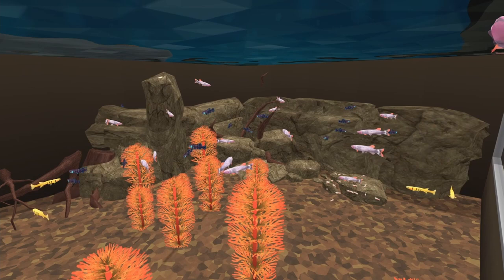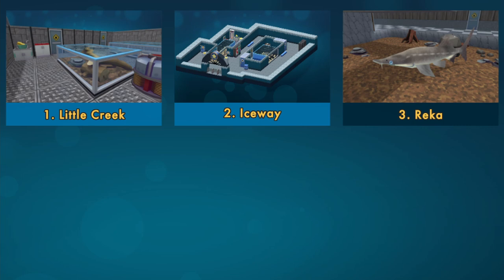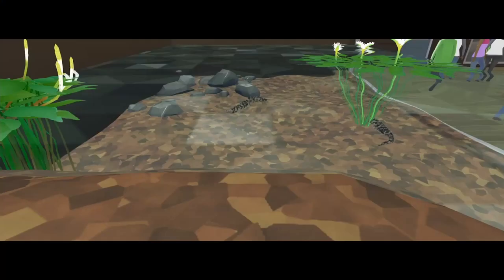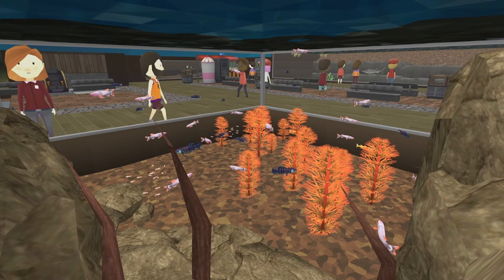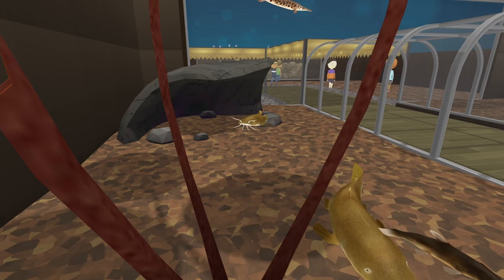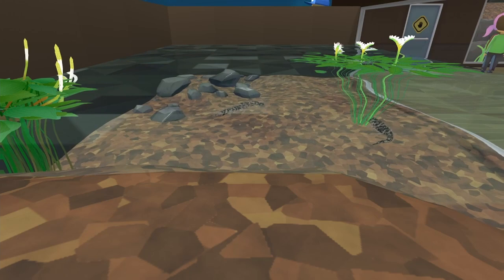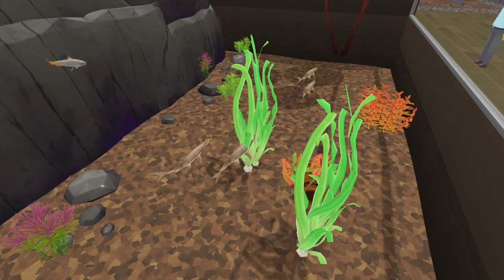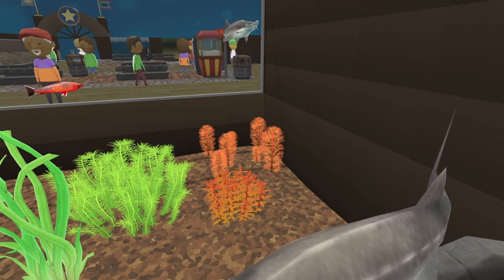Megaquarium Mod Review Series : Northern Plunge Modpack by Flishster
Northern Plunge Modpack
Made by - Flishster

description from the mod itself
Adds 30 new freshwater species from the colder regions of the world, as well as some scenery, three campaign levels, and more!
Species Included:
-Pumpkinseed
-Blackfin Pearlfish
-Whitetail Shiner
-Weather Loach
-Northern Hogsucker
-White Crappie
-Signal Crayfish
-Olympic Mudminnow
-European Bitterling
-Yellow Perch
-Banded Sunfish
-Largemouth Bass
-Burbot
-Black Bullhead
-Bowfin
-Barred Galaxias
-European Brook Lamprey
-Spotted Gar
-Tennessee Dace
-Arctic Grayling
-Arctic Char
-American Gizzard Shad
-Flathead Catfish
-Ohio Lamprey
-Chinese High-Finned Shark
-Shovelnose Sturgeon
-Silver Carp
-Kanyu
-Rainbow Darter
-Kaluga *NEW!*

--Alaska Blackfish

--Common Mudpuppy

--Japanese Giant Salamander

--Colorado Pikeminnow

--Chinese Mitten Crab

--Ringed Crayfish

-Special Thanks to:

--Tintan for model edits and skins for the Blackfin pearlfish and Olympic Mudminnow

--Grosse Bertha for American Gizzard Shad skin

--IrritatingFish for Mudpuppy/Giant Salamander base model and skin.

--Stlnegril9 for help with the undercut bank tank and scenarios

--TenthArchitect for help making the food item, and the high-finned shark base model and texture

-Tenth Architect and IrritatingFish for the Spotted Gar base model and texture

--Everyone else who offered feedback and advice!
Timestamps of Interest

0:00 Intro
0:29 3 extra campaigns
1:00 3 extra "COOL" paints
1:41 30 new cold freshwater animals